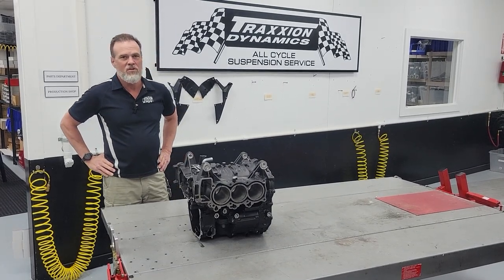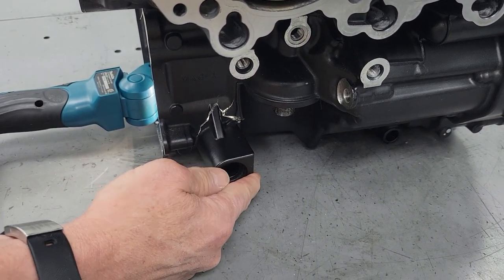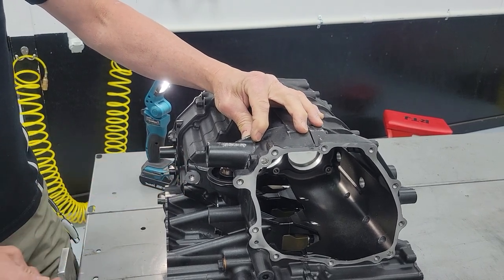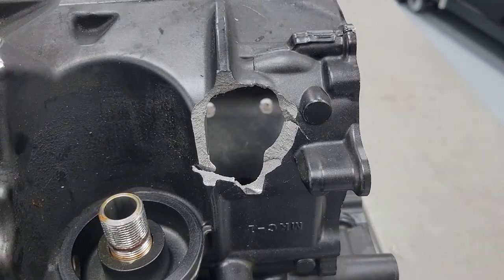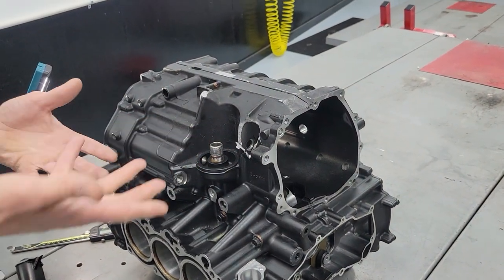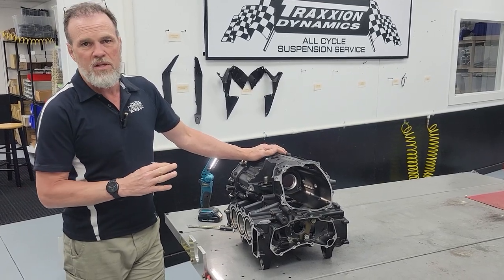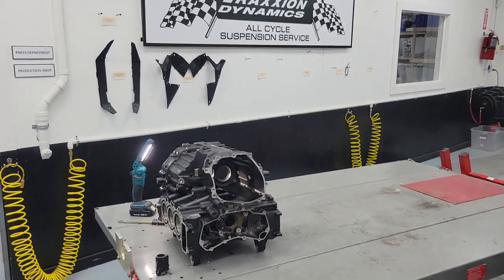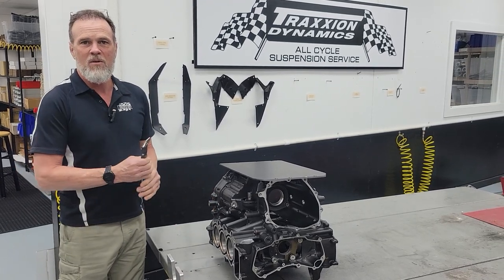WOW!!! BROKEN ENGINE CASES!!! 2018+ Honda Goldwing with Max McAllister & Traxxion Dynamics